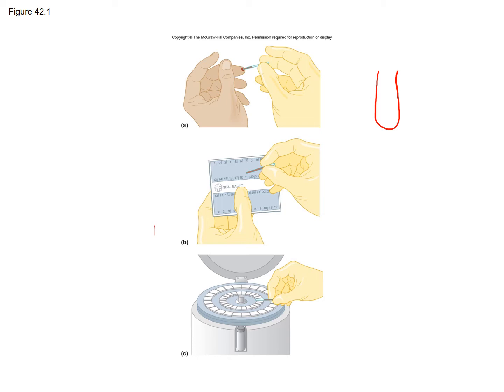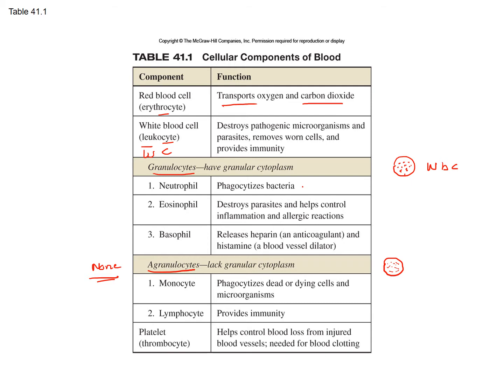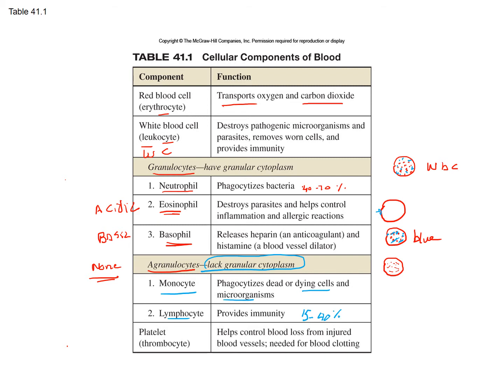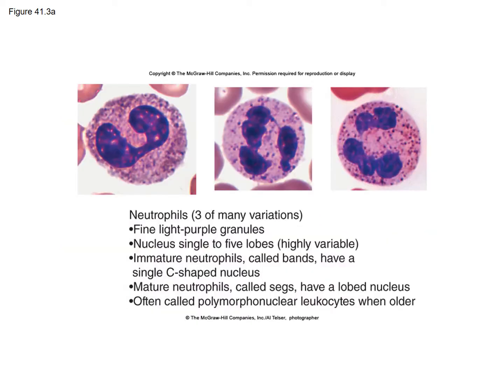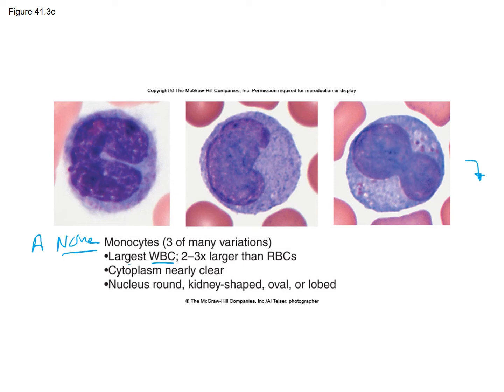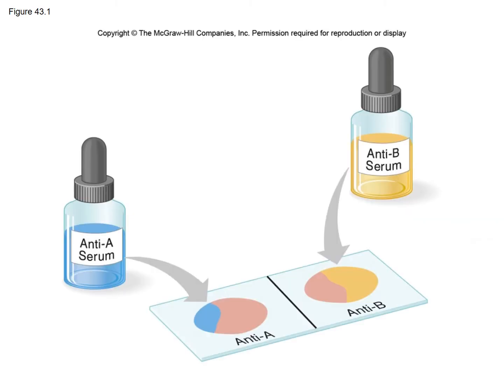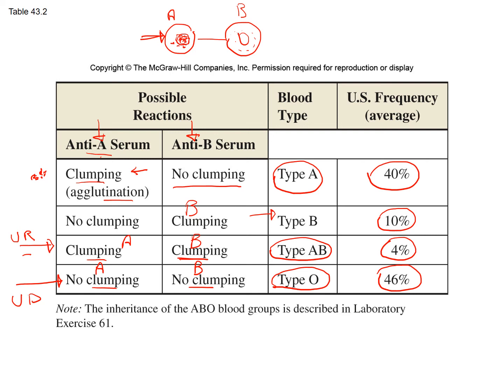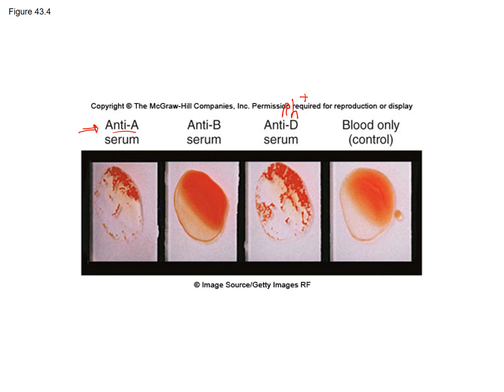LAB 10 THE BLOOD COMPONENTS AND BLOOD TYPING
THE BLOOD COMPONENTS AND TYPING
BIOLOGY 150 COLLEGE OF STATEN ISLAND.